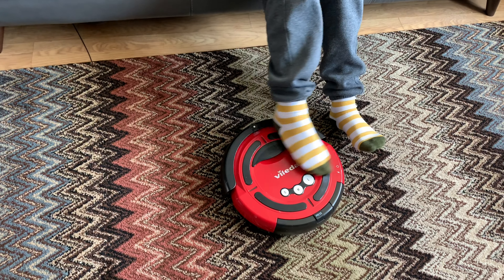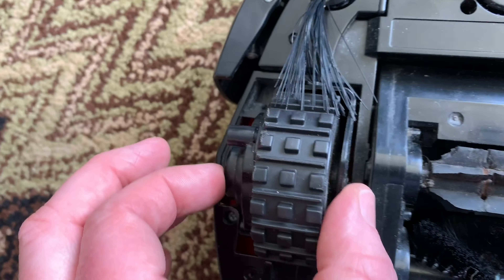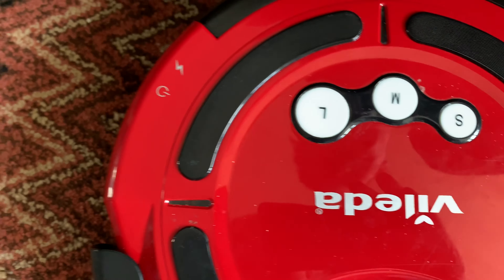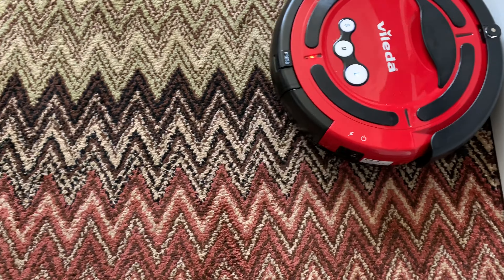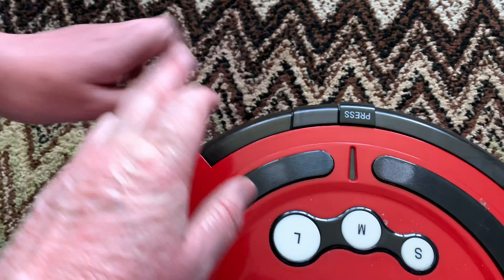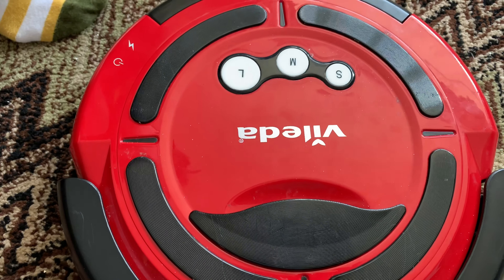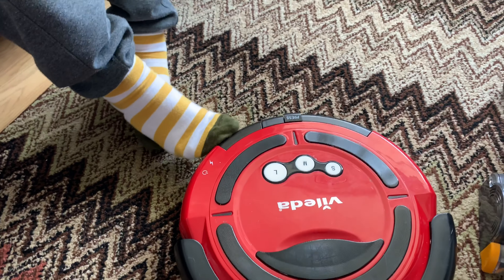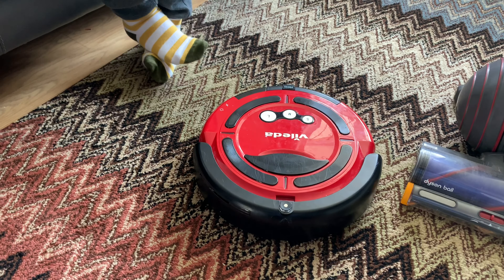VILEDA M488a Robotic Vacuum Secret Test Mode And ZORB Powder Update